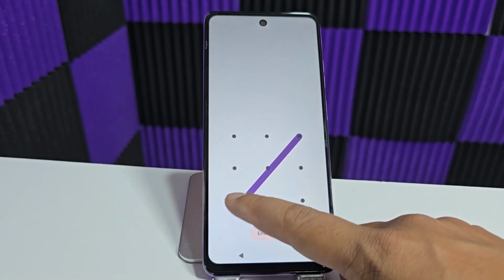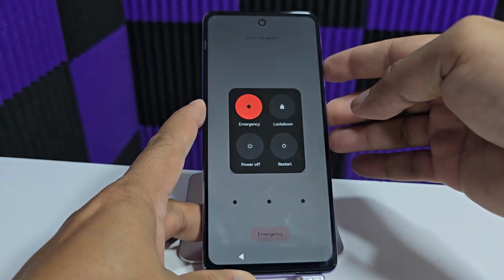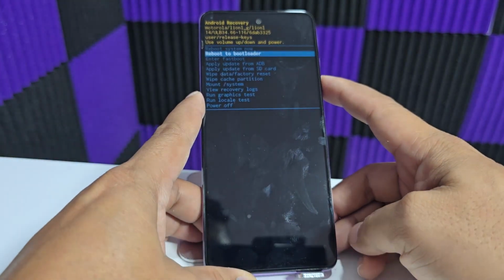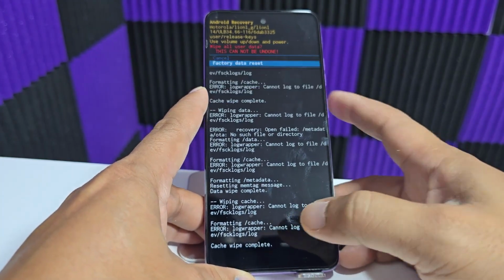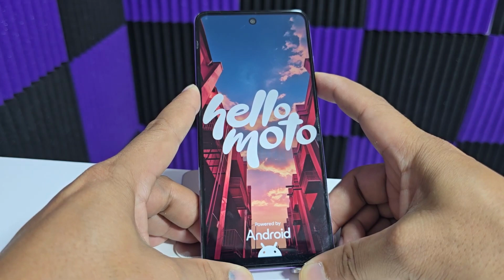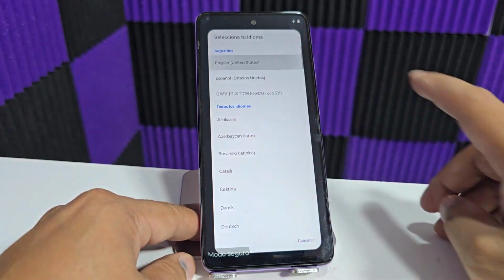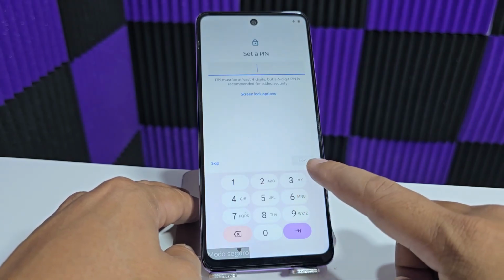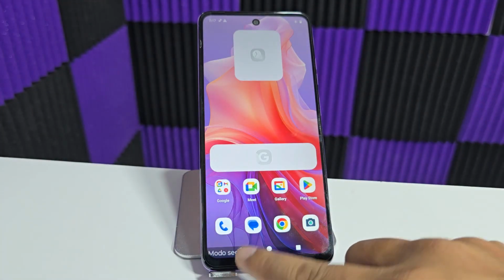Without PC: Unlock Motorola E14 phone with a password and Google account (FRP bypass)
Learn how to unlock your Motorola E14 phone without a PC, using a simple method to bypass the Google account verification, also known as FRP bypass, and regain access to your device using a password. This method is especially useful if you have forgotten your Google account credentials or are unable to access your phone due to the FRP lock. By following the steps outlined in this video, you will be able to unlock your Motorola E14 phone and start using it again, all without the need for a computer. The process is straightforward and easy to follow, and it will allow you to bypass the FRP lock and unlock your phone with a password, giving you full access to your device once again. If you are looking for a way to unlock your Motorola E14 phone without a PC, then this video is for you, as it will guide you through the process of unlocking your phone using a password and Google account, and provide you with the freedom to use your device as you wish.
Without a PC: Unlock Motorola E14 phone with a password and Google account (FRP bypass)

2 WITHOUT PC ANDROID 16-15-14 MOTOROLA

3  WITHOUT PC ANDROID 16-15-14 MOTOROLA

4 WITHOUT PC ANDROID 16-15-14 MOTOROLA

5 👌3 METHOD WITHOUT PC